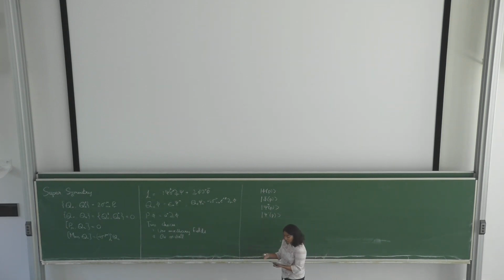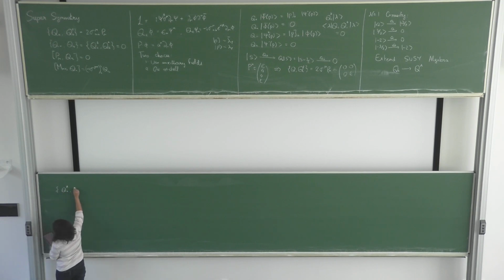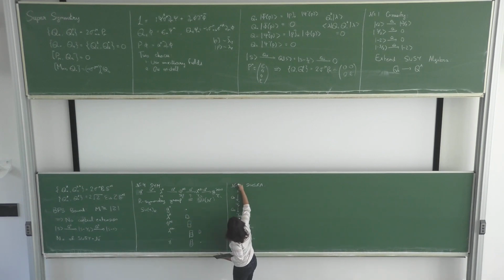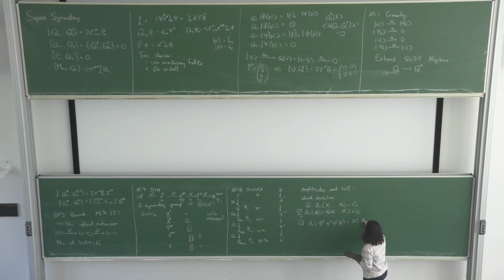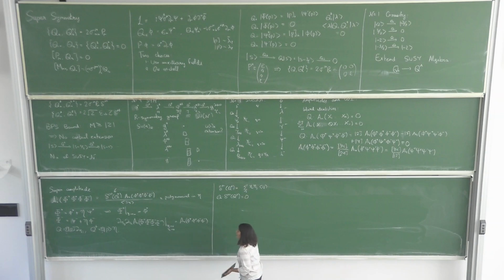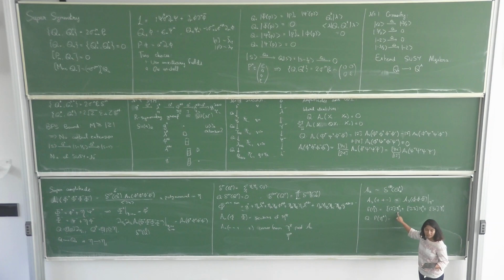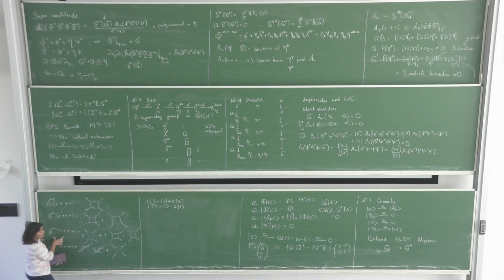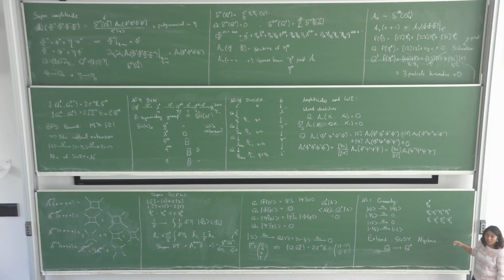Amplitudes Summer School: Shruti Paranjape, part 2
The lecture at the Amplitudes 2022 Summer School, August 2-6 in Prague, Czech Republic. Second lecture by Shruti Paranjape (UC Davis) on the Introduction to scattering amplitudes (BCFW recursion relations, superamplitudes, CHY formalism).